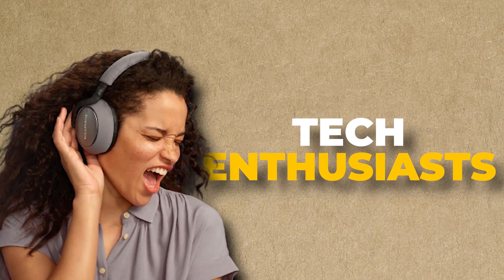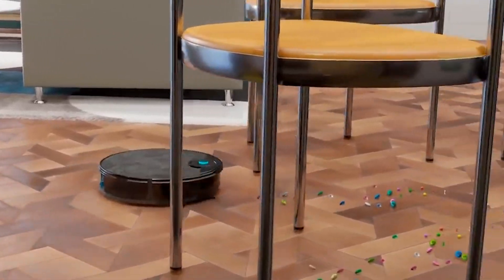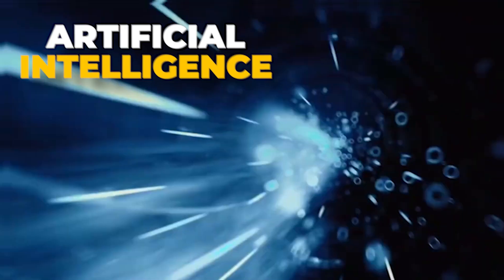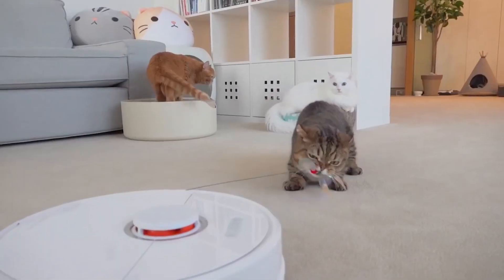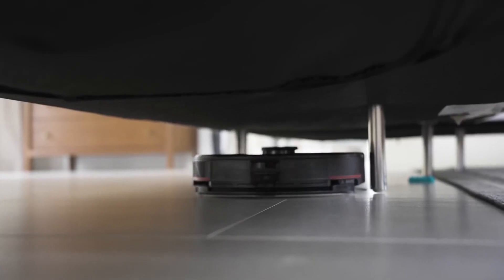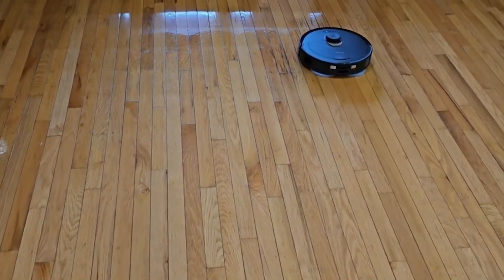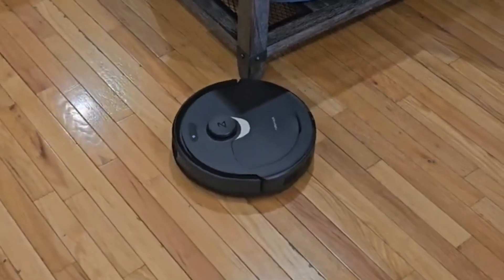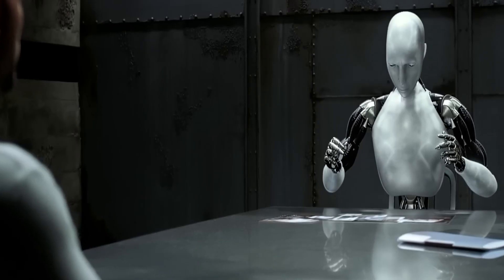How Robot Mops are Made in Factories | HOW IT'S MADE